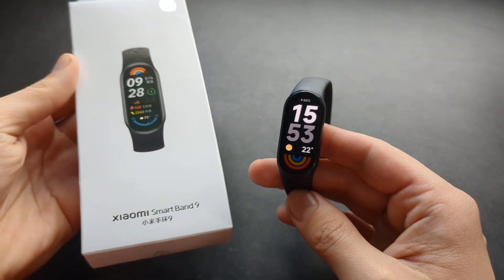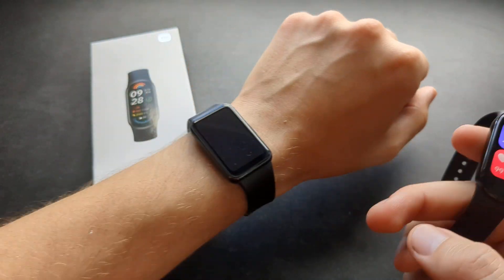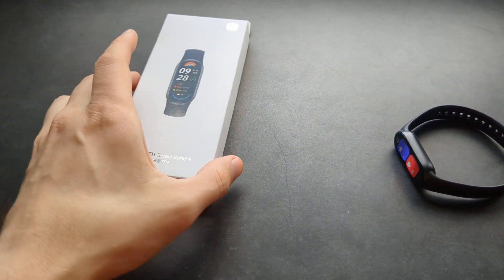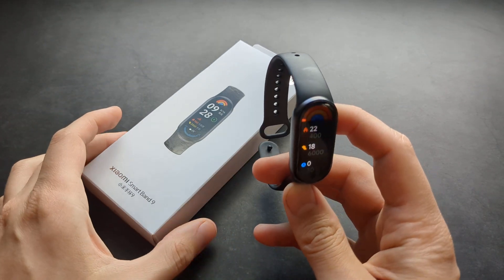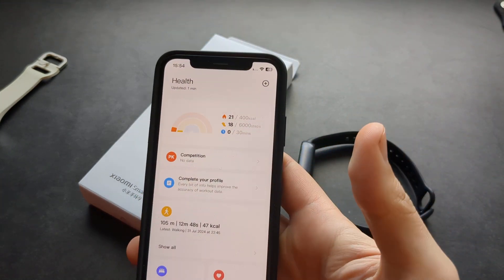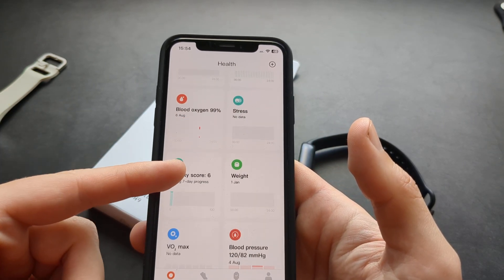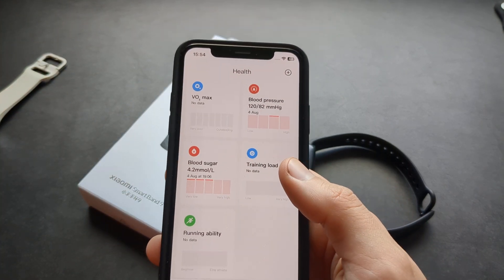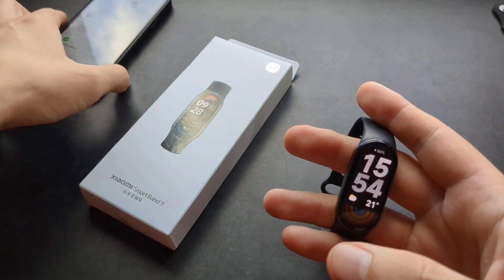Can Xiaomi Mi Band 9 do ECG ?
ECG on Xiaomi mi Smart Band 9